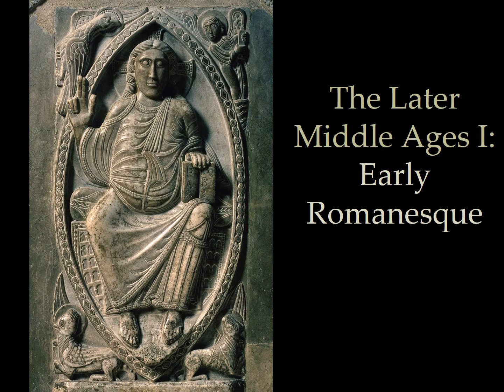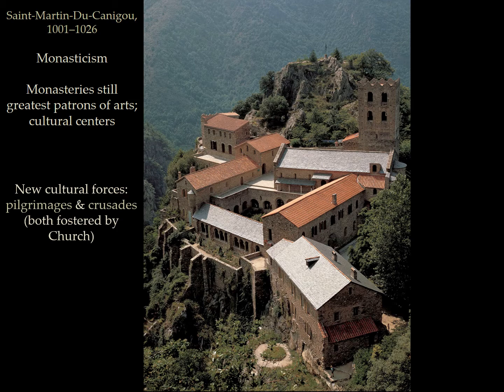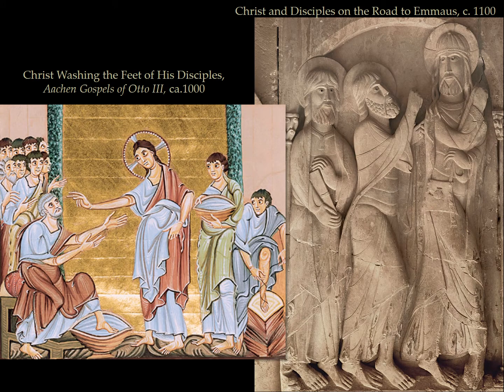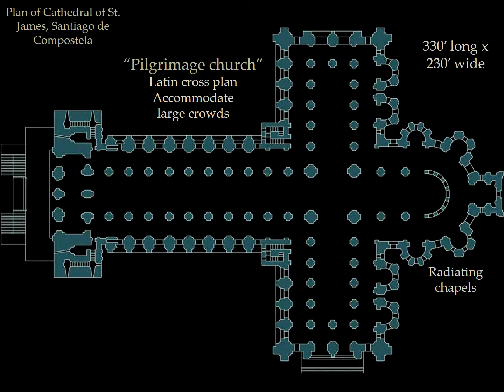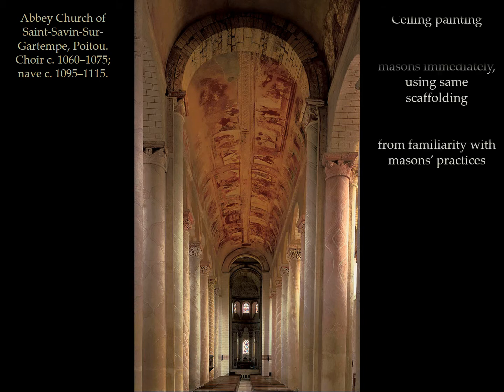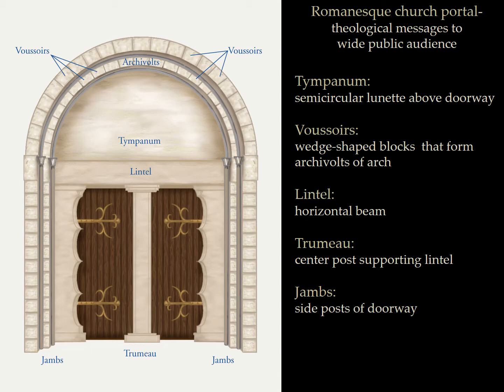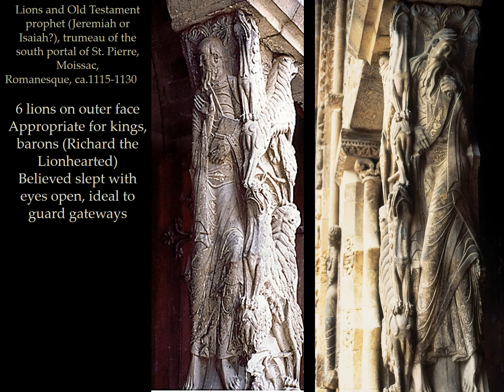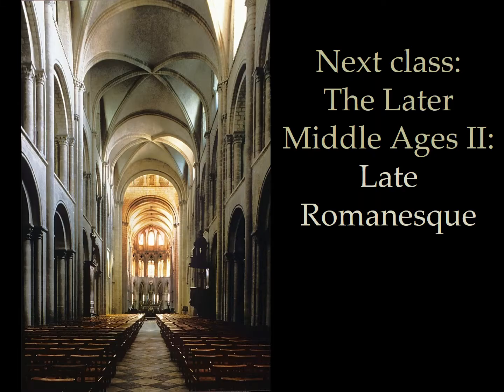31 Romanesque I lecture/ ARTH 22200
This lecture looks to the millennium and its effects on the European population, along with the rise of pilgrimage thanks to the Crusades both to the Holy Land and locally in Western Europe. The reemergence of large-scale stone architecture and sculpture coincided with the use of the "true" or Roman arch once again, leading to the period being known as "Roman-like."